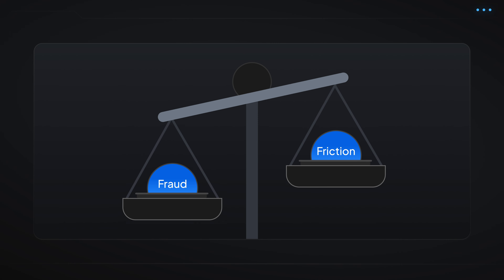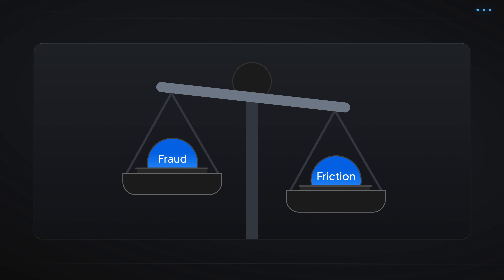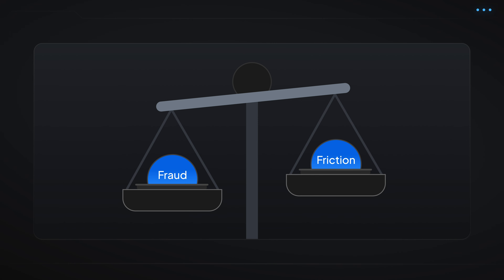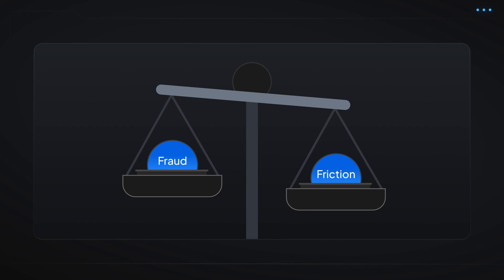Juspay Xplore | Authentication Masterclass - Part 1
"Authentication at its core is about establishing ownership."

In this edition of Juspay Xplore, Rishi Sharma (Product Manager, Express Checkout) and Ishan Sharma (VP - Business Development) break down the complex world of payment authentication.

In the first part of this two part series on Authentication, we cover:

⚖ Tradeoffs between fraud and friction
💯 Frameworks for Multi-factor authentication
🌏 Authentication trends around the globe